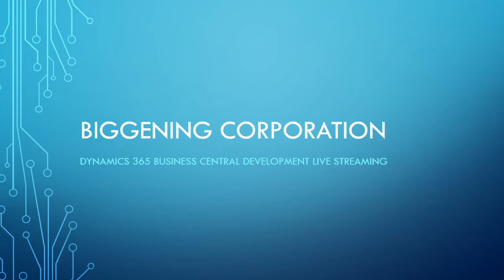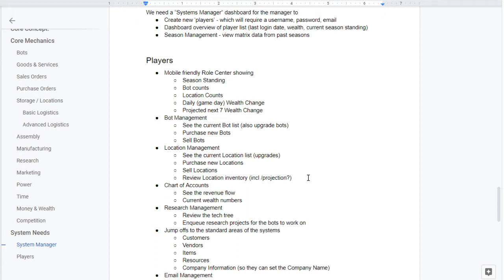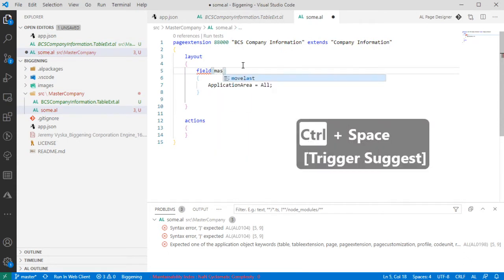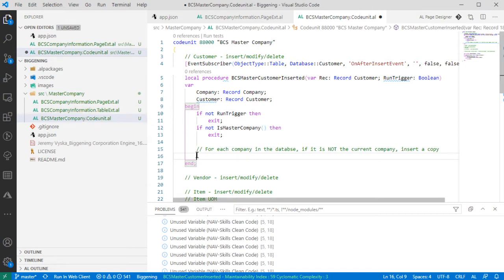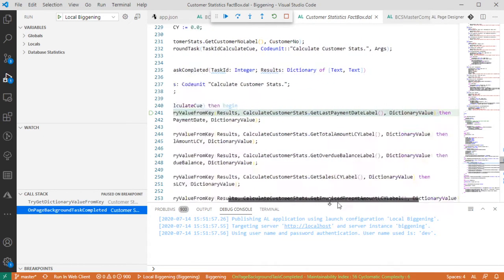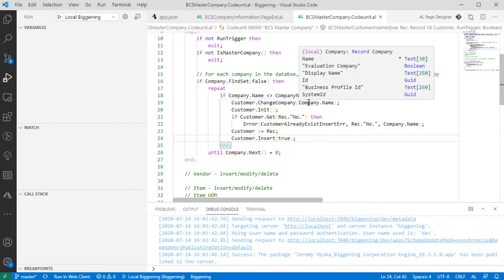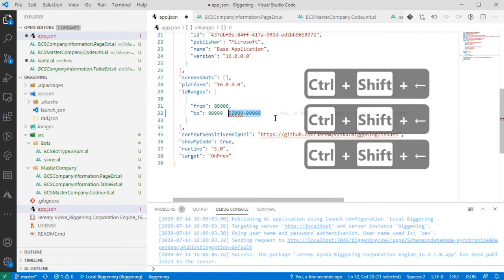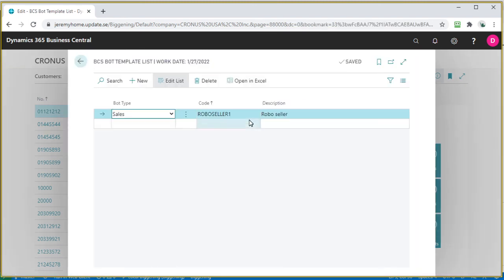Ep 01 | It Begins | "Biggening Corporation" Dynamics 365 Business Central Development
This is the kick-off video in which we outline the project goals and get started.  We'll be developing together an incremental game using AL Code and the Business Central application/extension functionality.